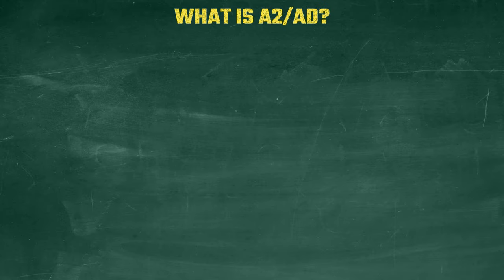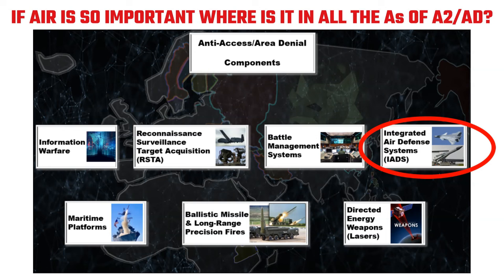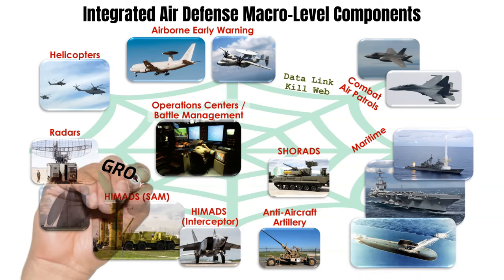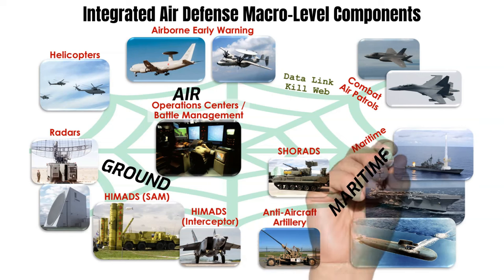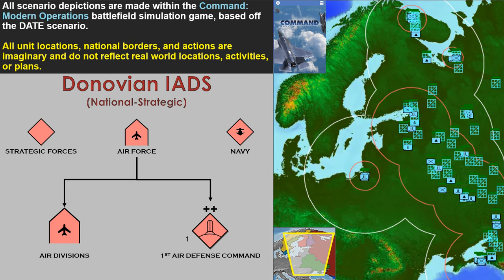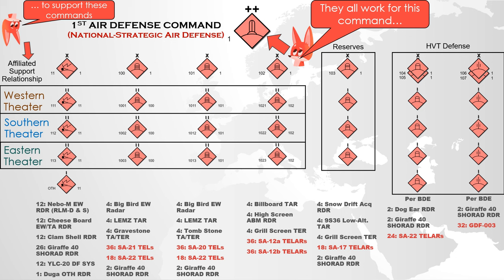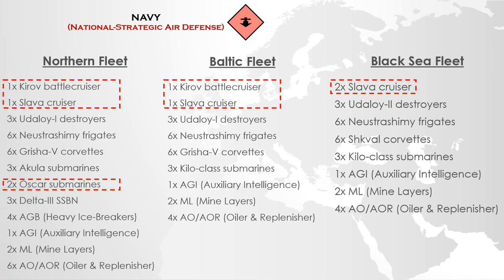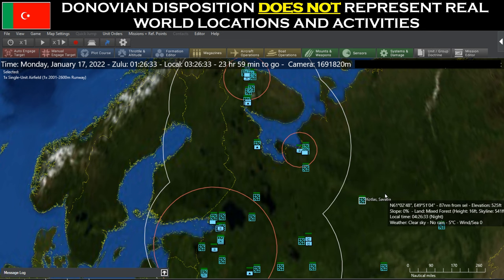Ep. 3_9: IADS Foundations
Our first video on Integrated Air Defense Systems (IADS) explains the foundational concepts of the strategy. Please visit our IADS playlist to see other existing videos that examine various details of IADS.

Non-Commercial Use Authorized. Except in cases of "Production Authorized for DoD Assistance" described below, DoD VI may be distributed, copied, and used, for non-commercial, personal use, as well as historical, educational, or newsworthy purposes or activities.